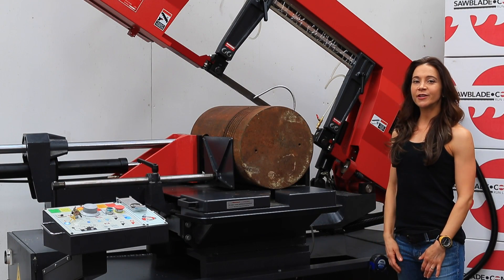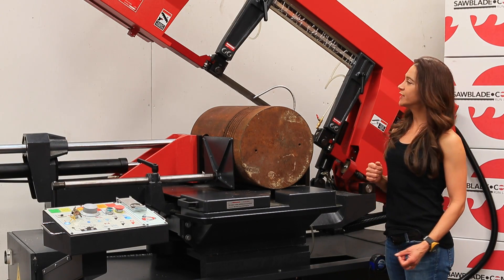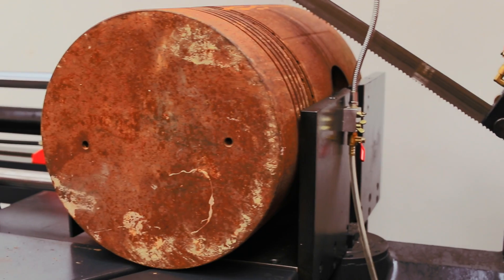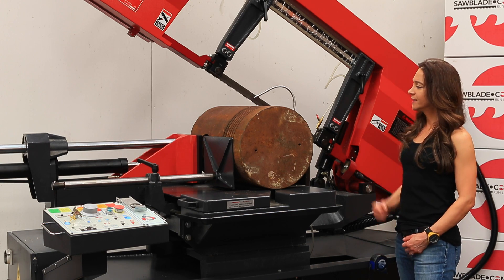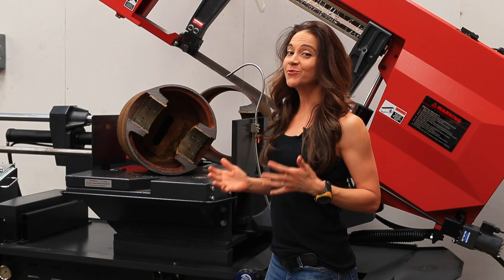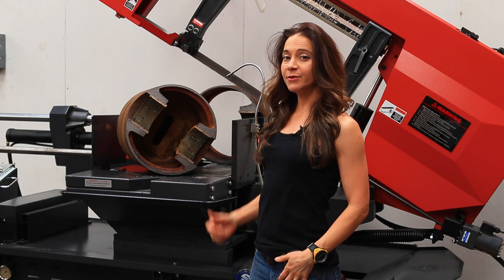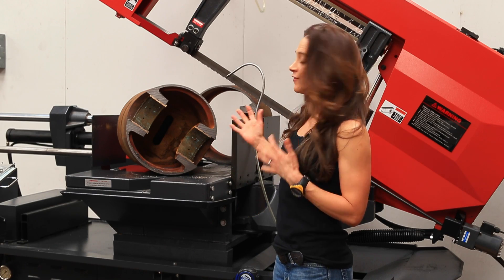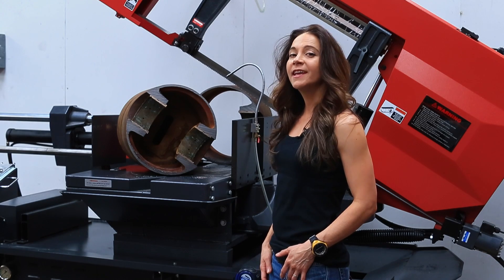Curiosity Episode #3, Cutting a 15" Cast Piston in Half!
The latest in the curiosity series, a massive 15 inch cast piston from a pump station located in Freeport Texas. The piston was rejected for quality issues as it was .06000 out of tolerance. So we wonderd what was inside this piston, so we thought, what the heck let's just cut it in half".This video is going to demonstrate cutting capabilities of our 701 series band saw blade. To give you insight to how the piston is made and how it is attached to the crankshaft.